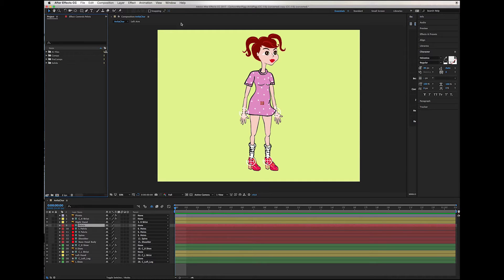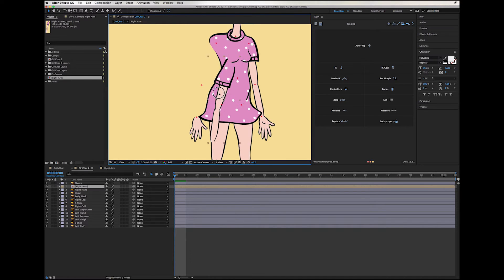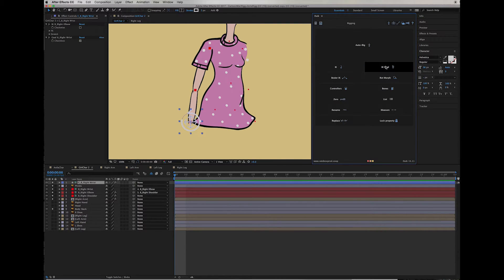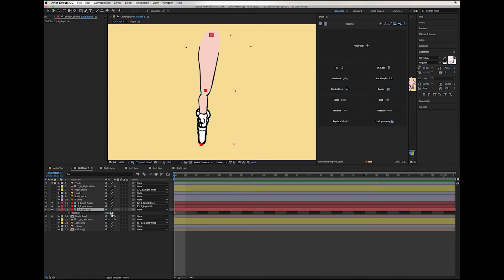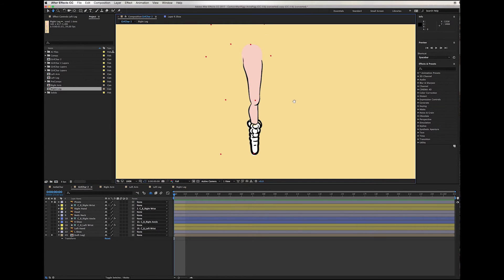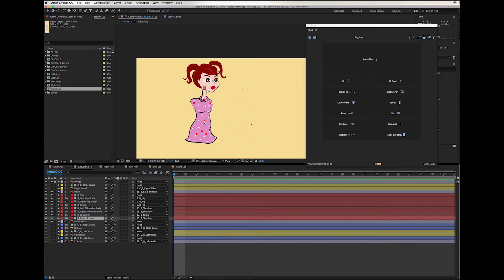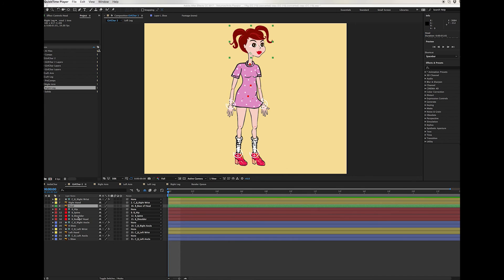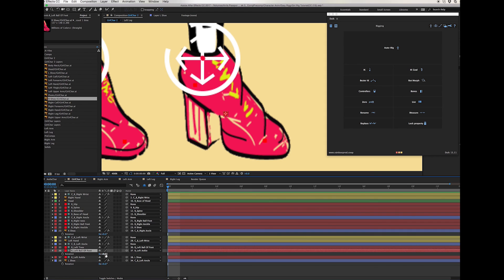Rigging a 2D Character in AE with Duik - OUTDATED! Check out the Updated one in the link below.